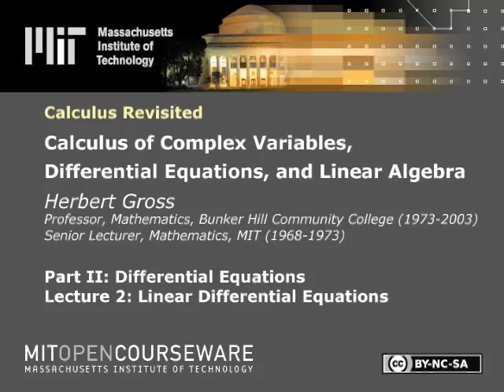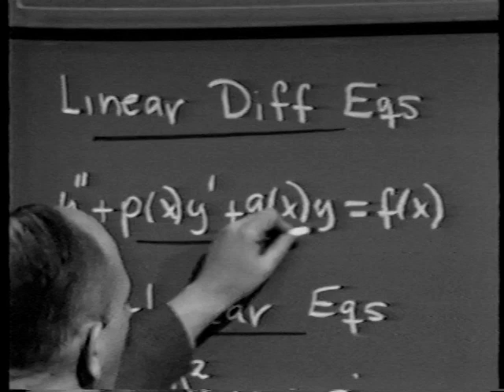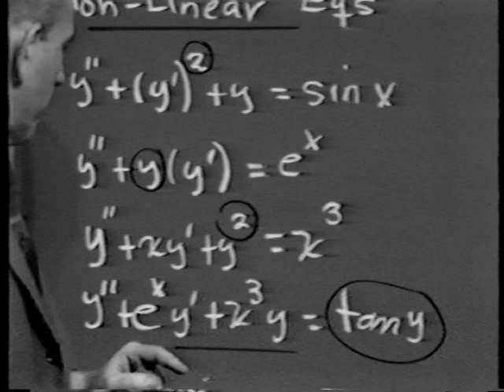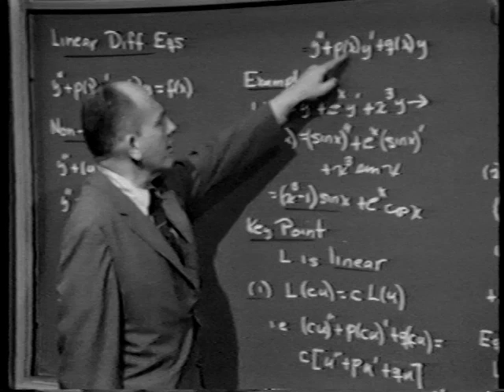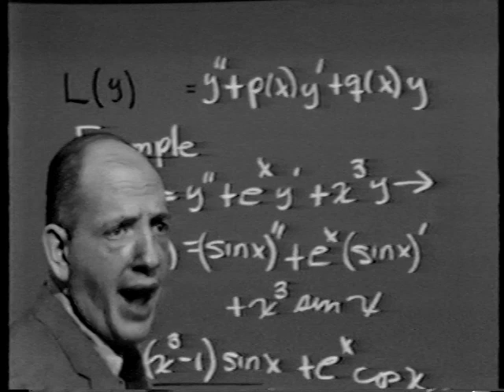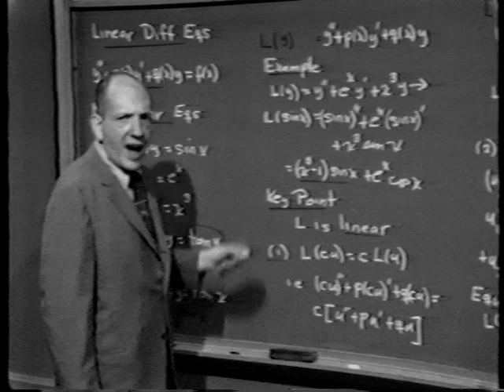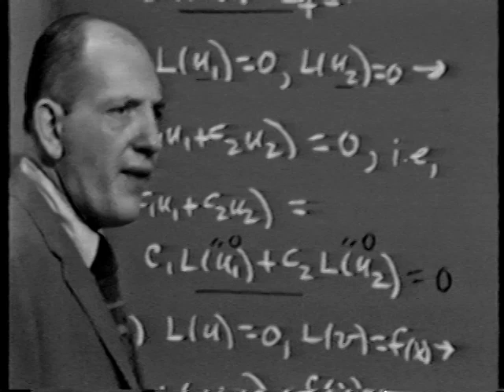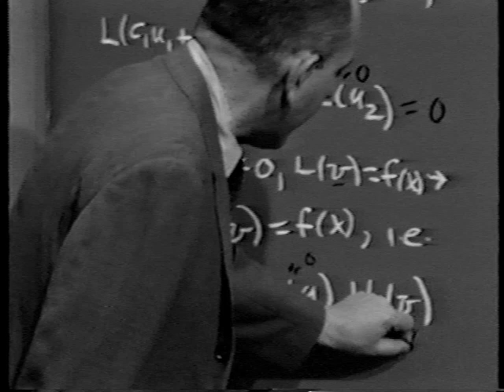Part II: Differential Equations, Lec 2: Linear Differential Equations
Part II: Differential Equations, Lecture 2: Linear Differential Equations